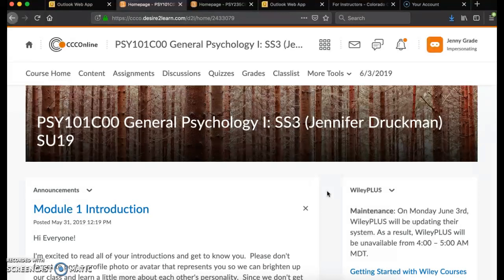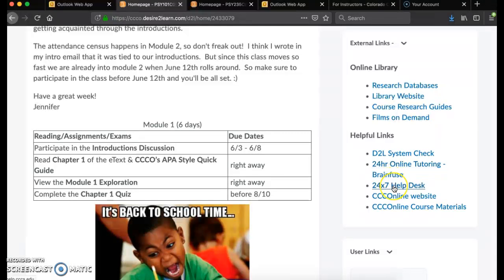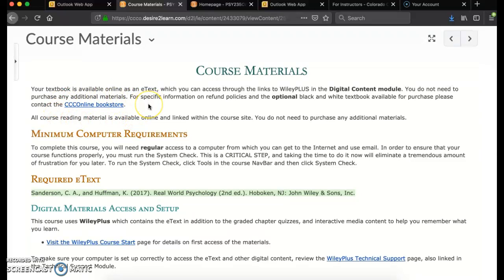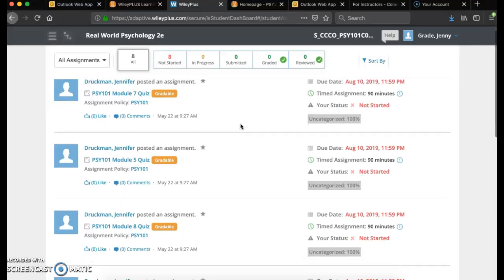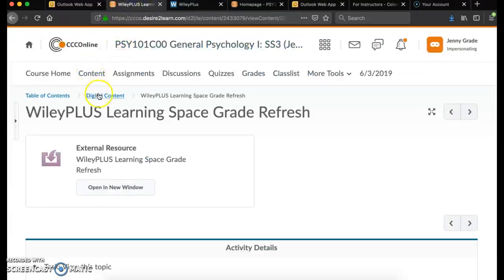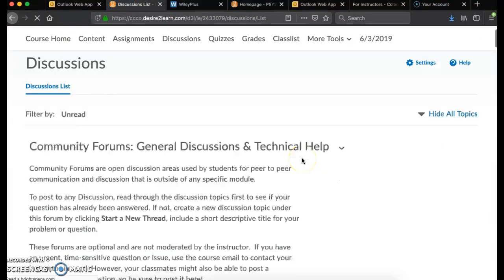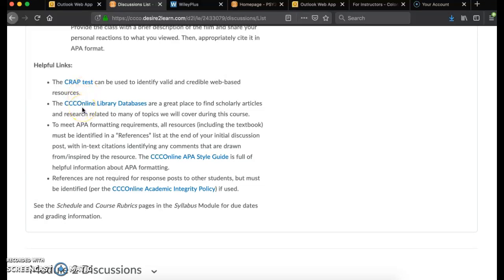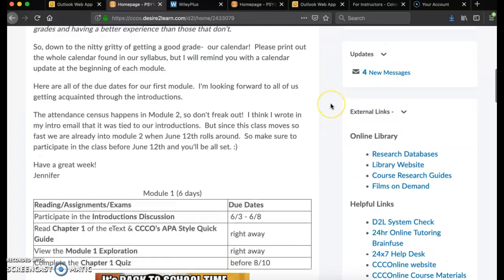PSY101 D2L updated course intro